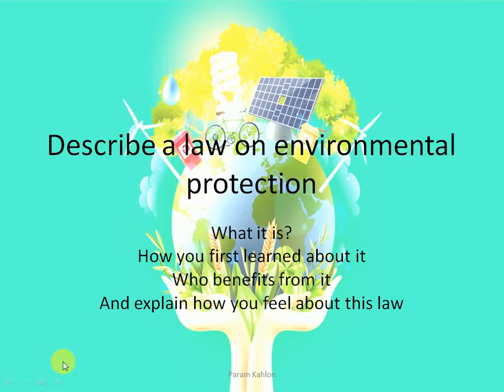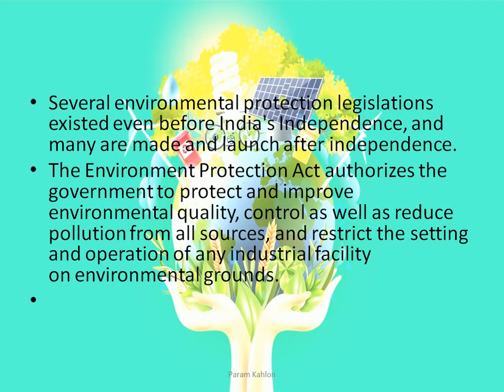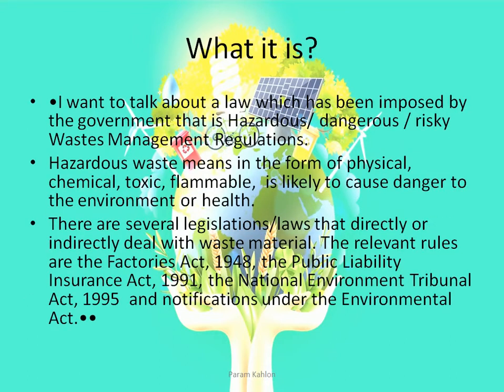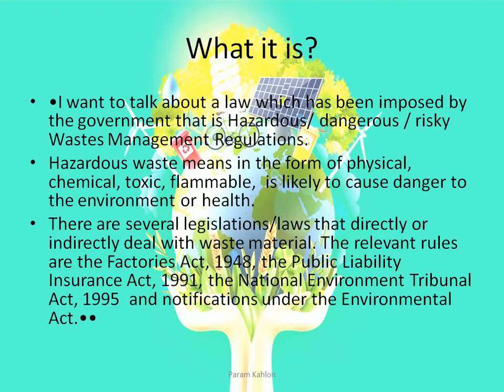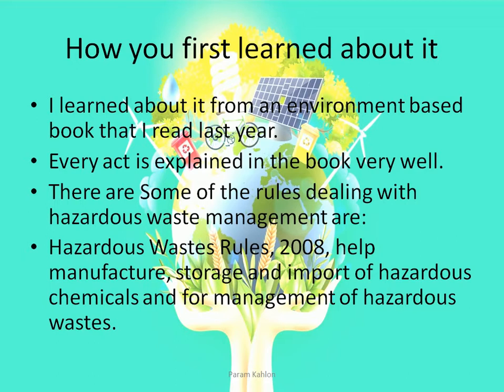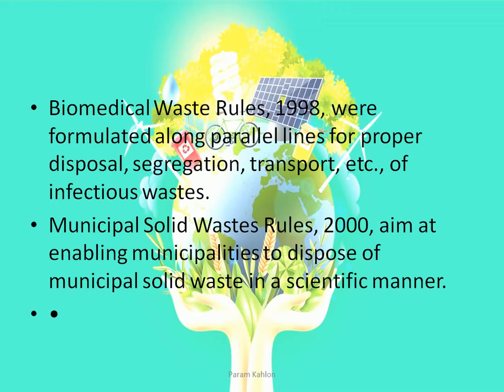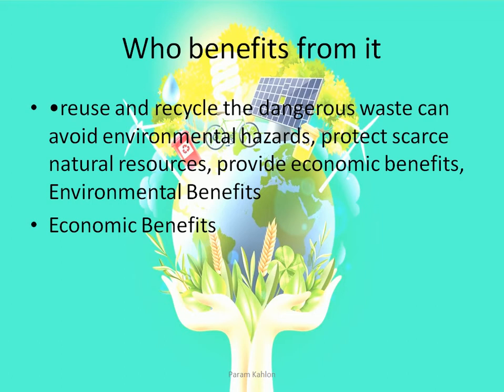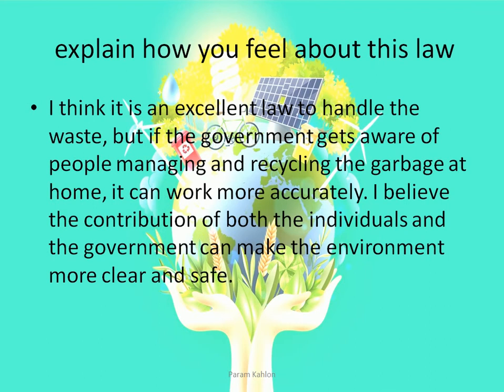Describe a law on environmental protection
What it is?
How you first learned about it
Who benefits from it
And explain how you feel about this law